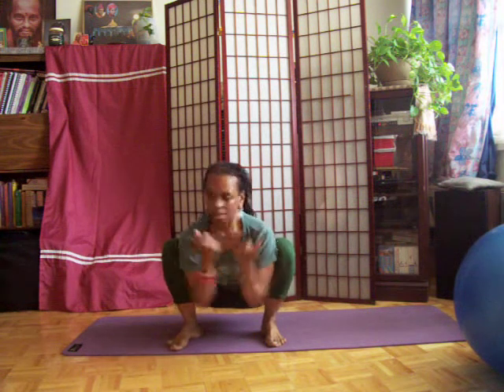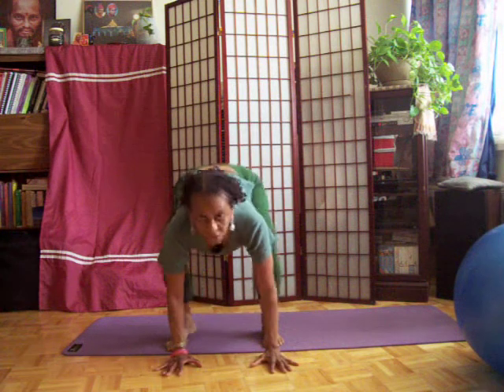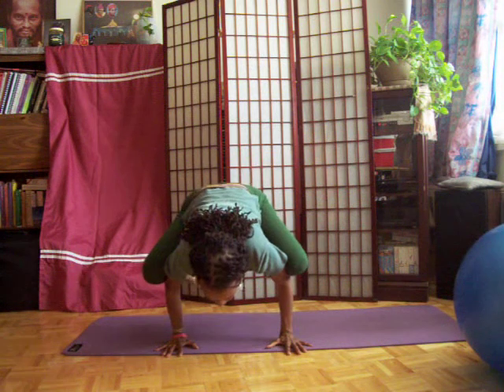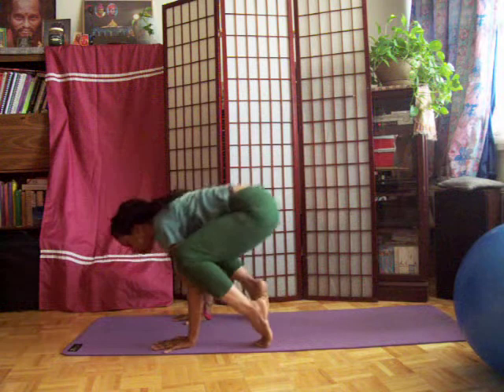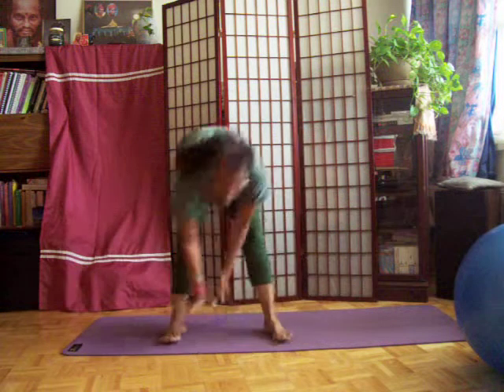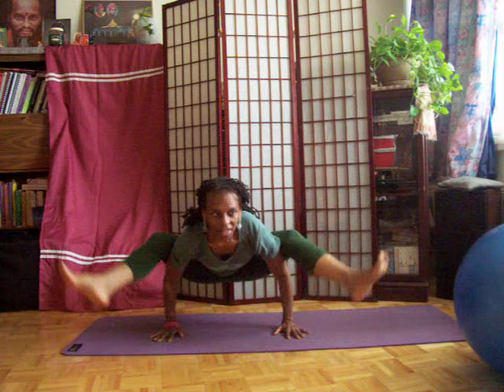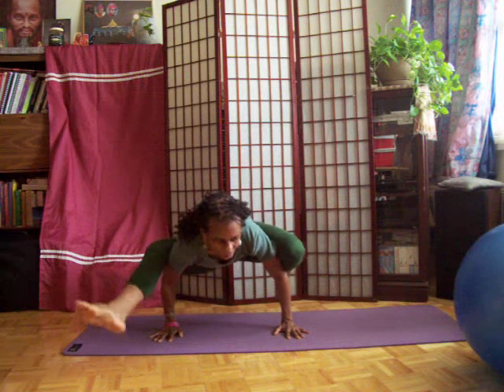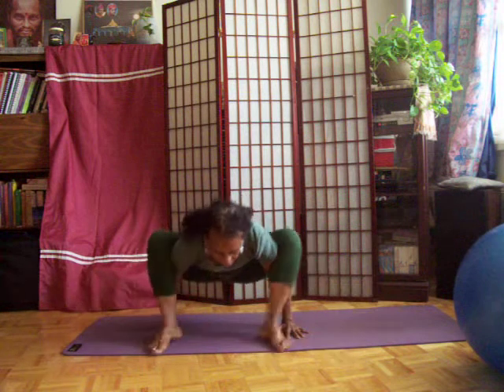Malasana & handbalance postures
Bhadra Om demonstrating malasana (squatting posture) with some hand balance variations.